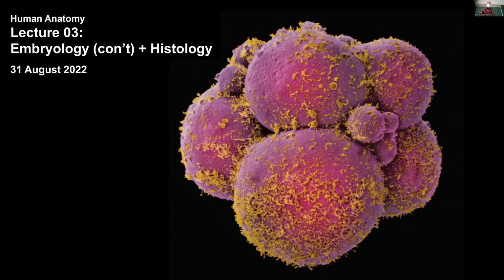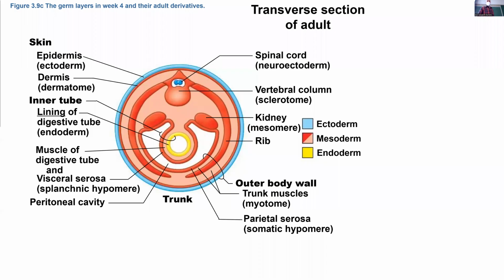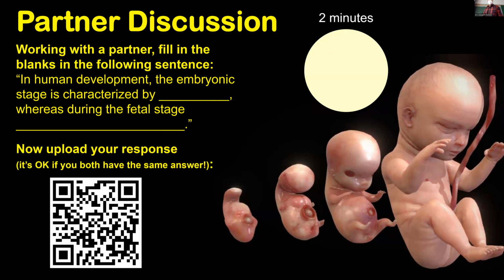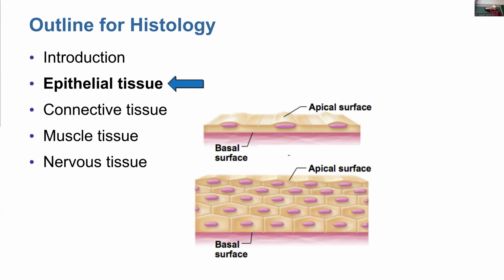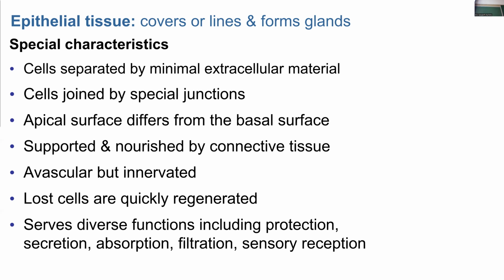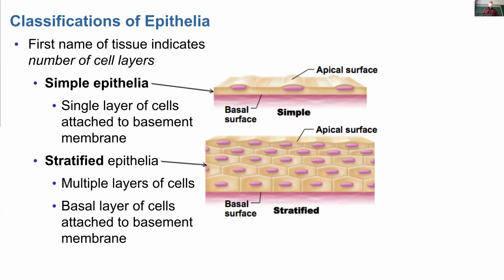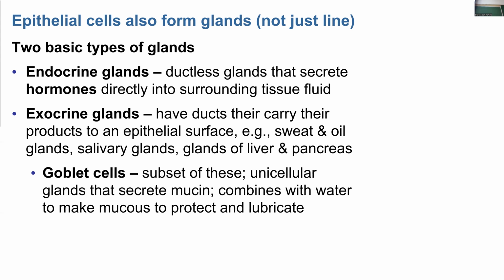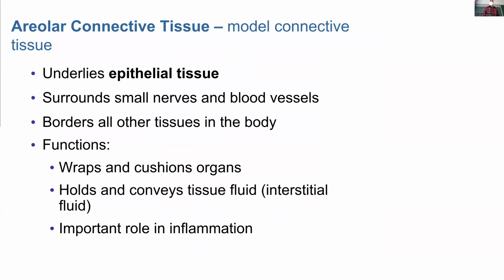Hum Anat Lecture -- Wed 31 Aug 2022